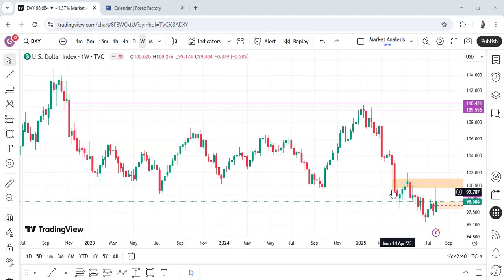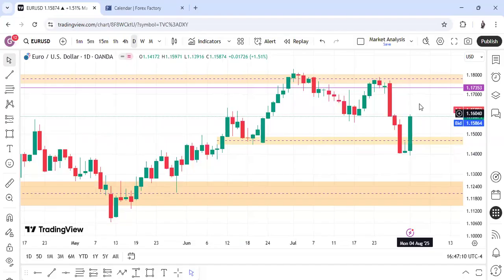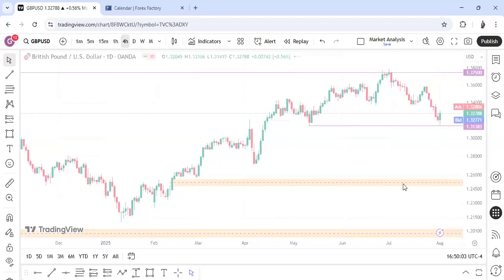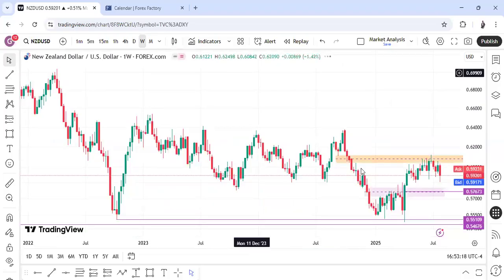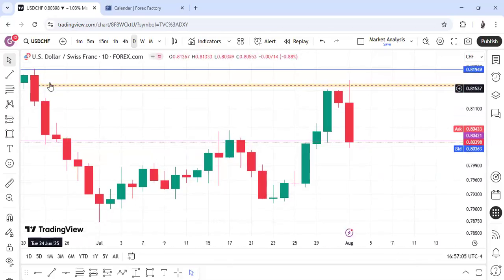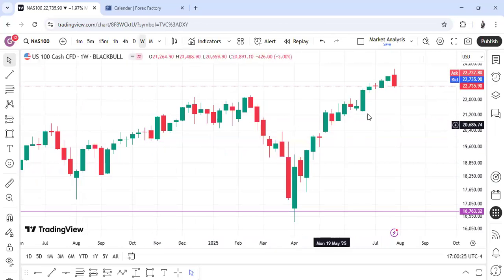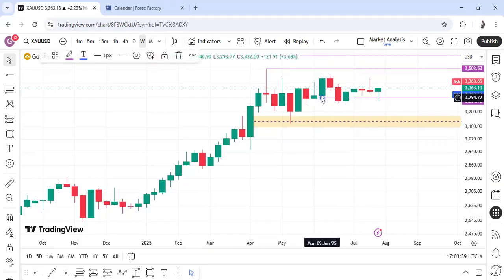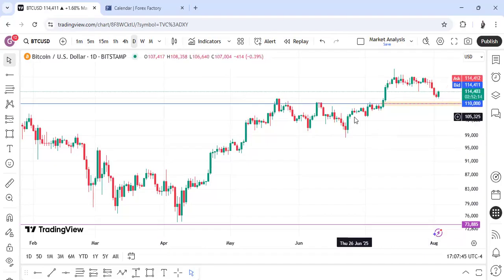Weekly Market Analysis 03-08-25